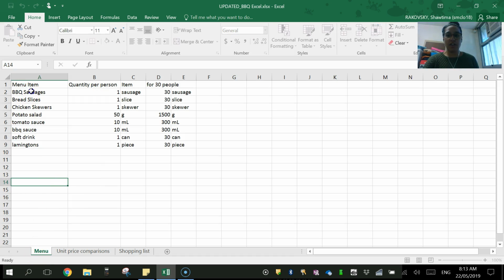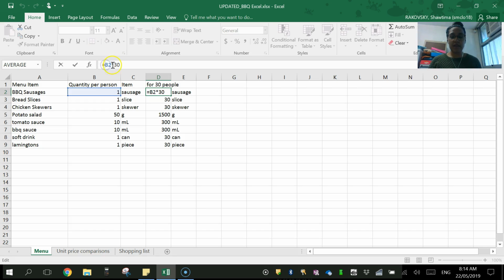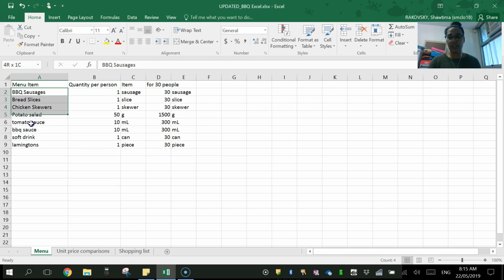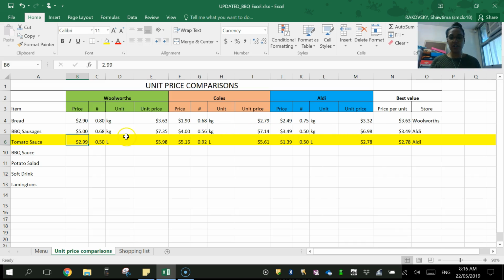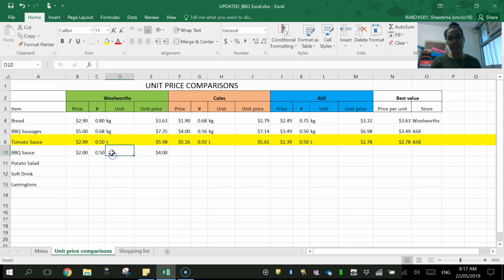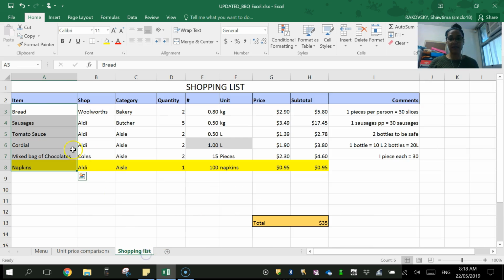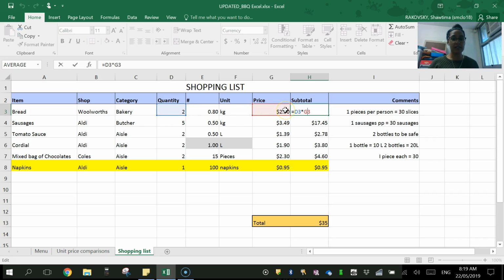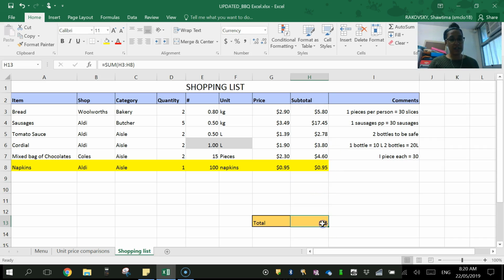Setting Up Excel Sheet